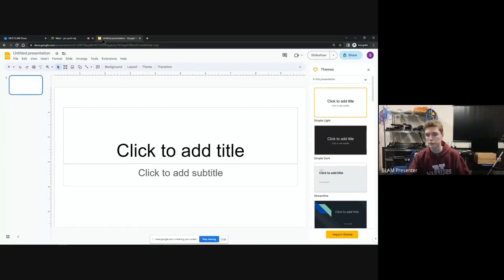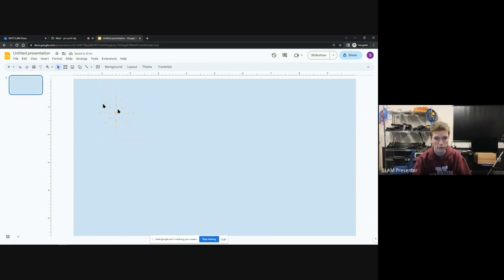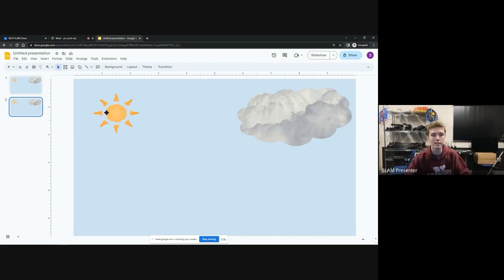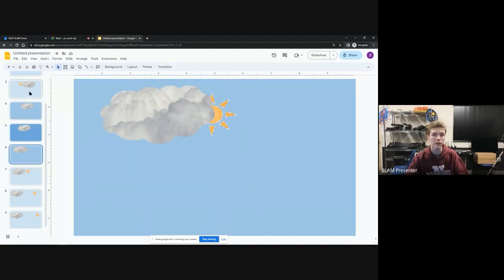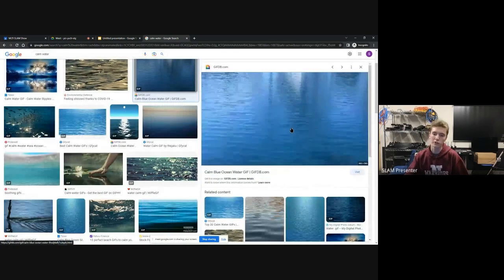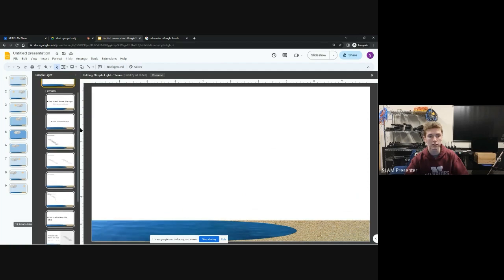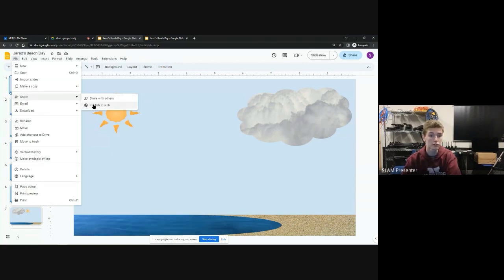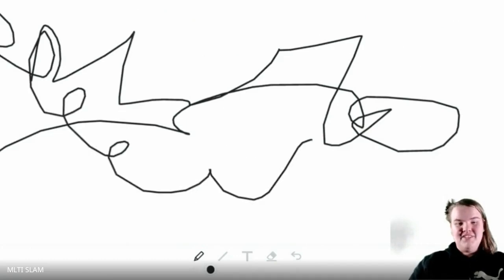Ep. 045 Animation Creation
Use Google Slides to create animations

Online free white board site.